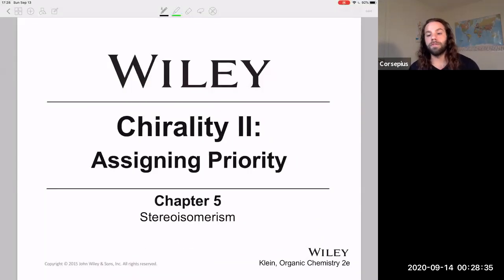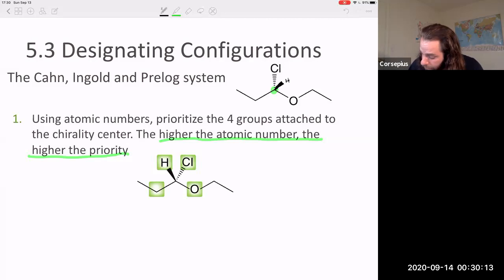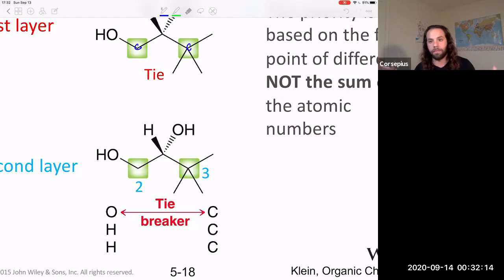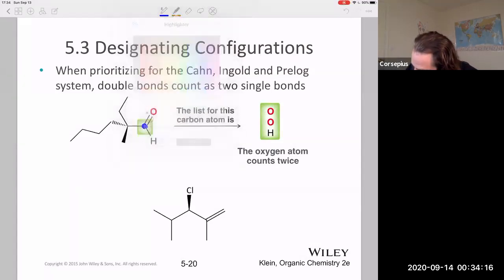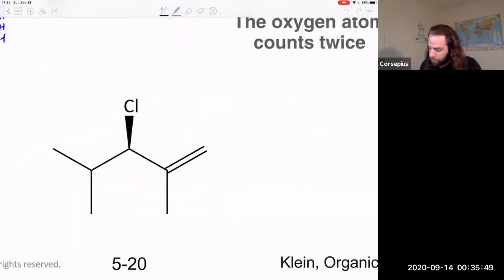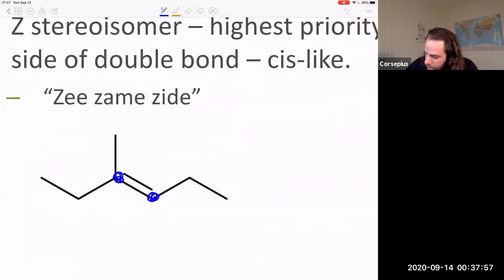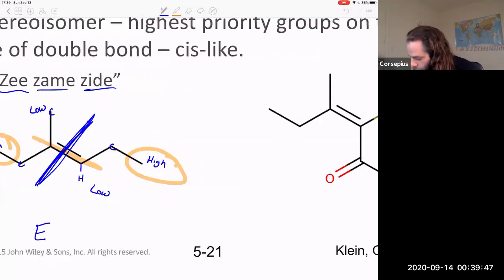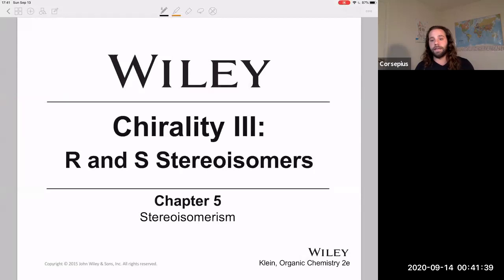Ch 5 Chirality 2